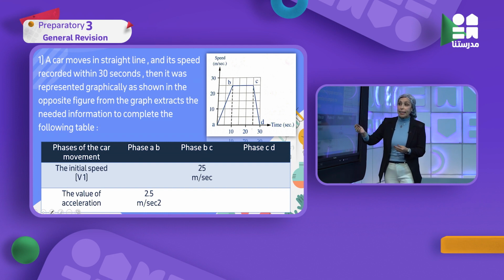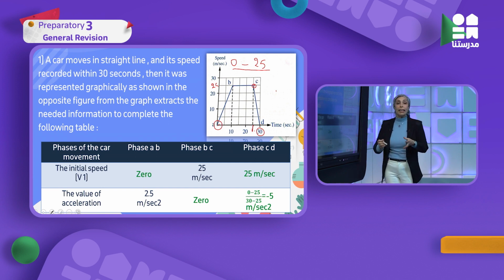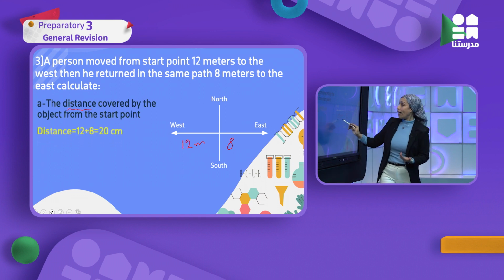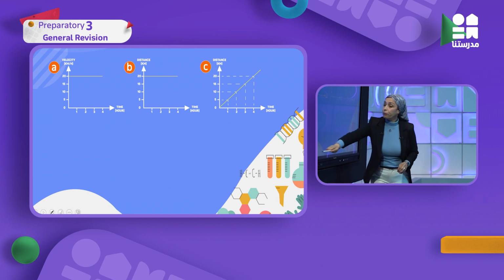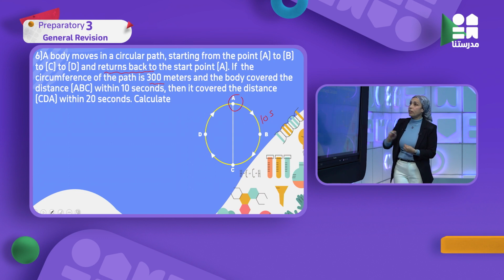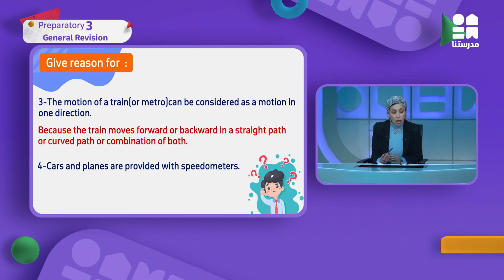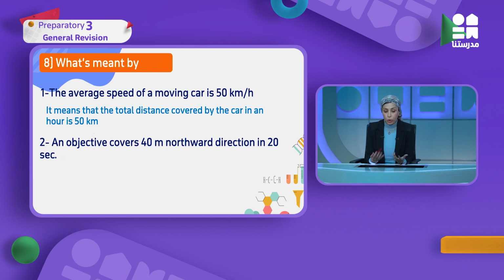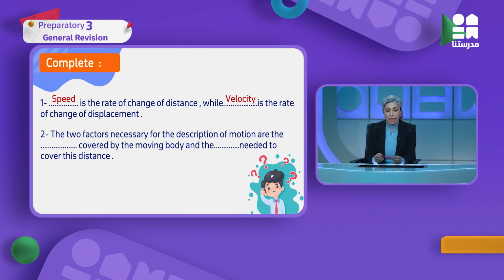General Revision | الصف الثالث الإعدادي | Science - Part 2